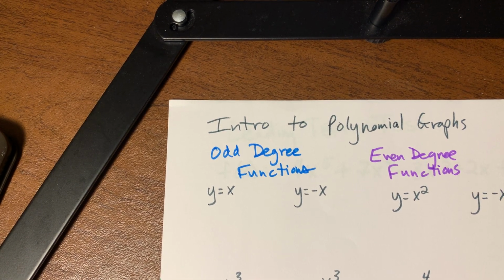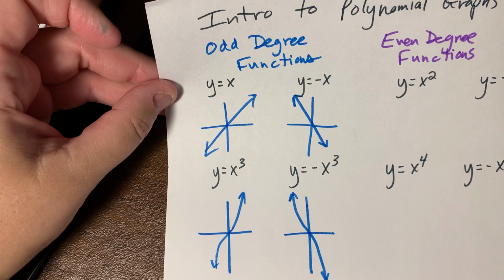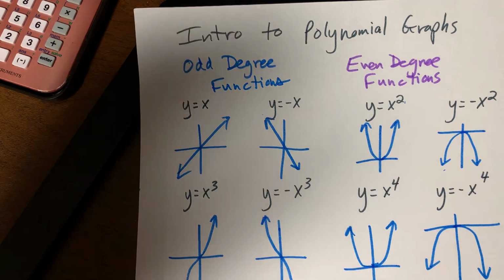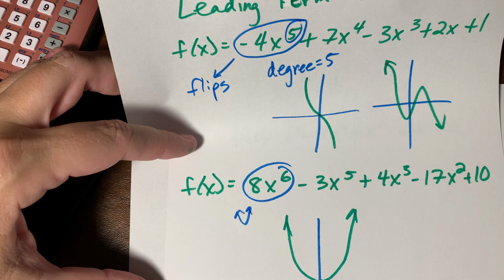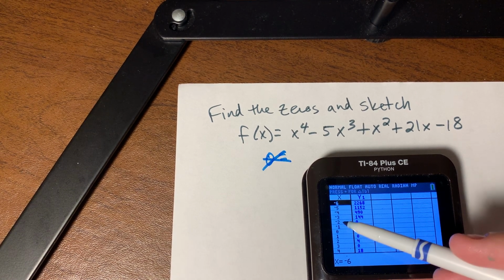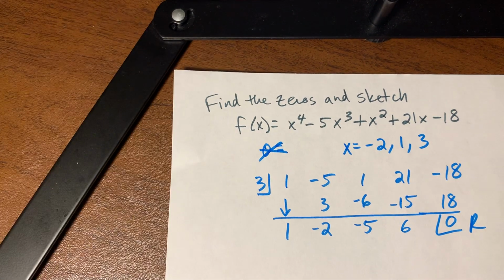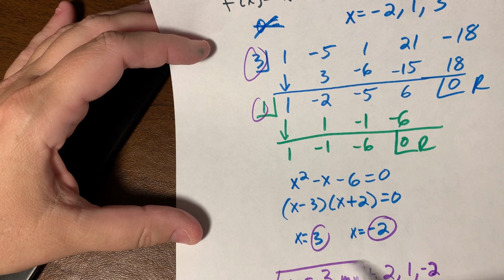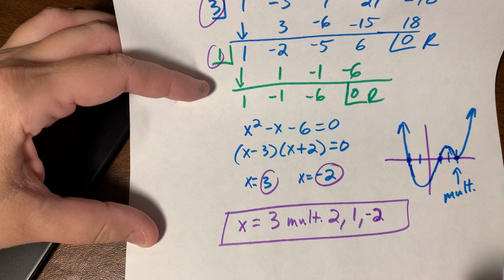Alg 2 - Quick Sketches of Polynomial Functions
This video provides an introduction to sketching parent functions and analyzing function end behavior by using the Leading Term Test.  Sketching functions from zeros, including multiplicities, is discussed.